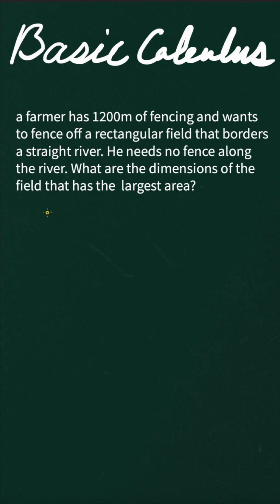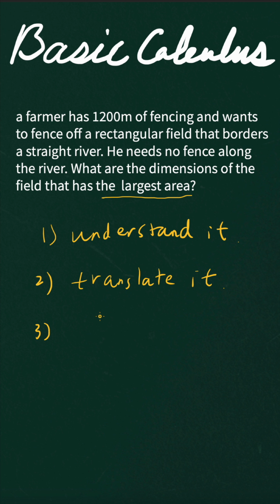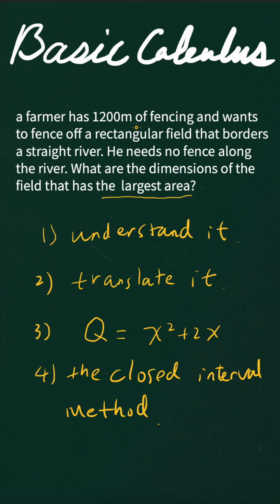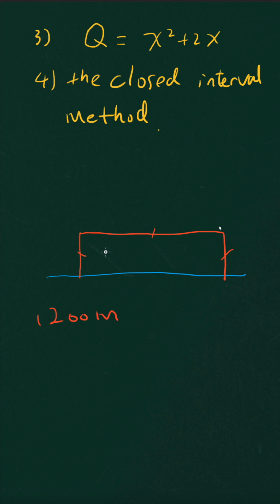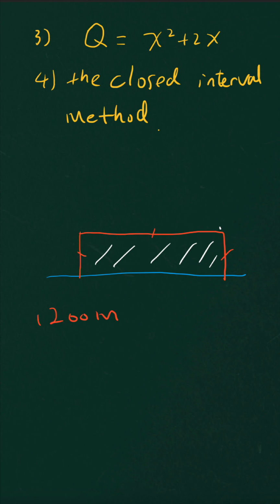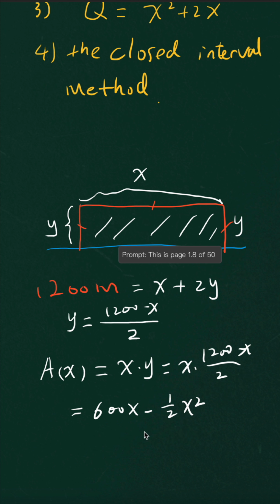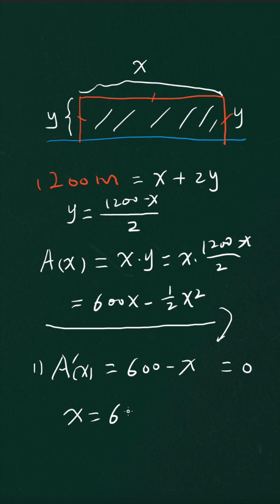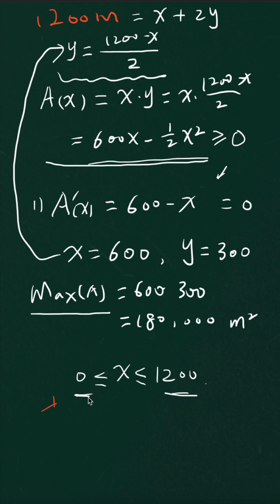Basic calculus helps in many areas of daily life and work